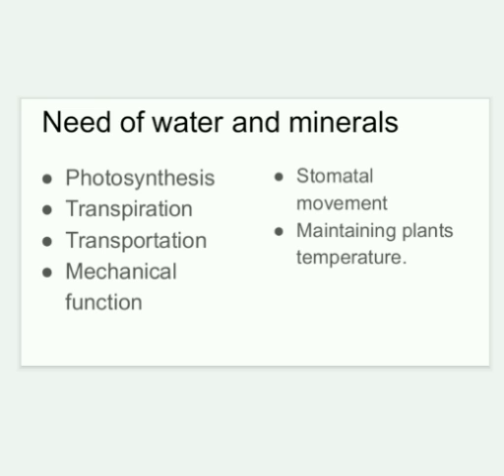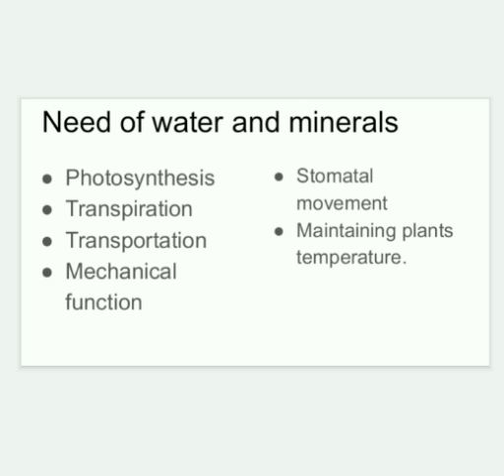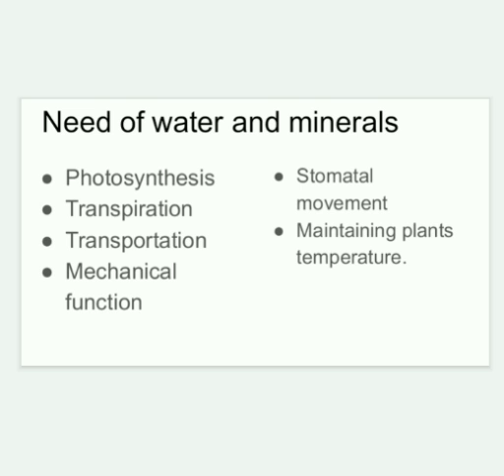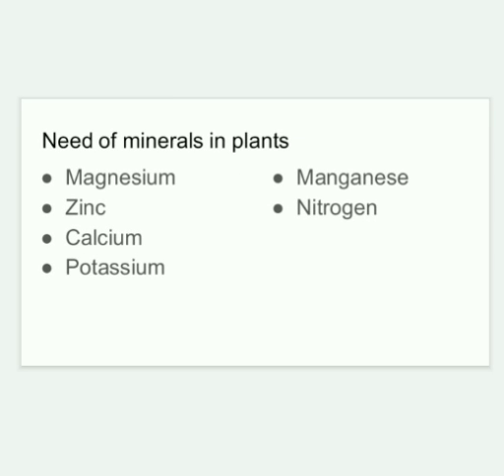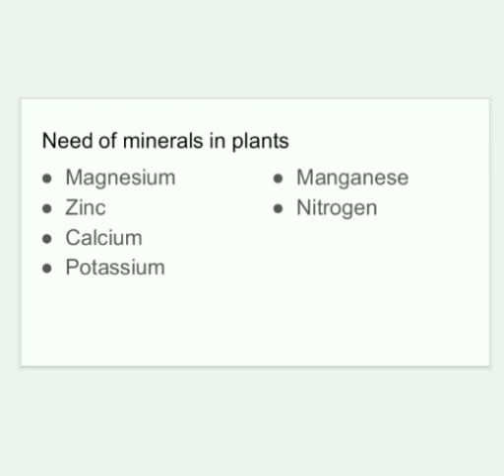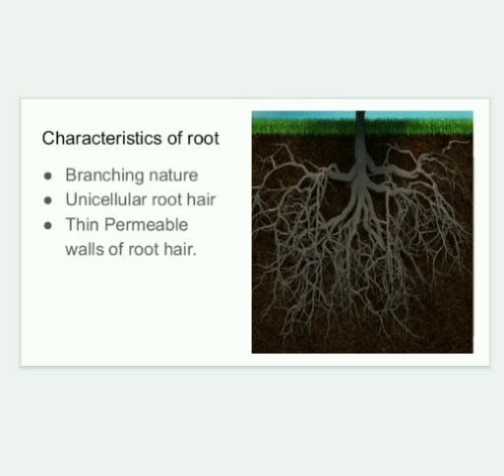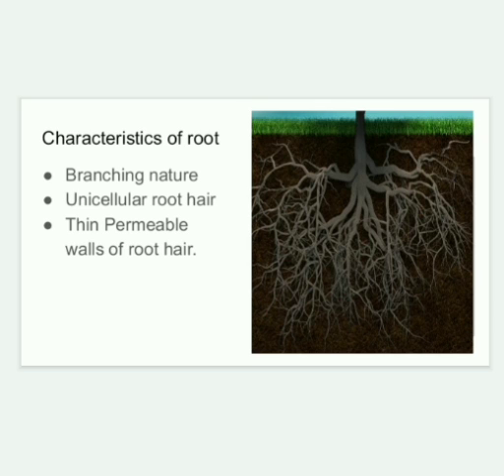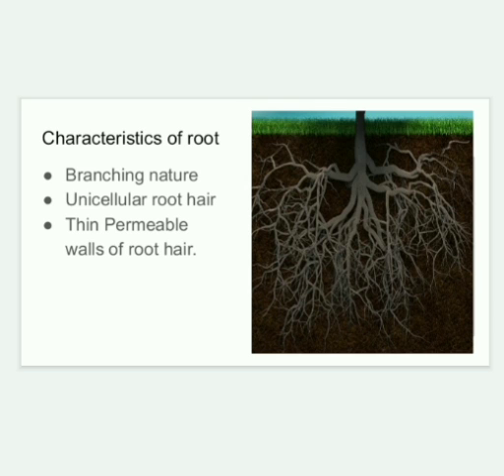# biology icse learnfromhome icse class 10 th Topic :- Absorption by roots ( biology ).